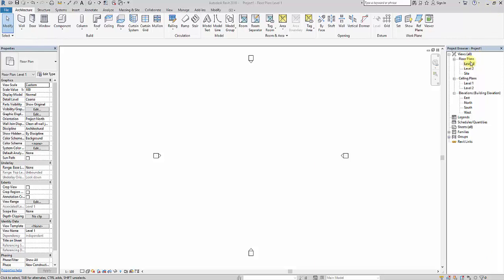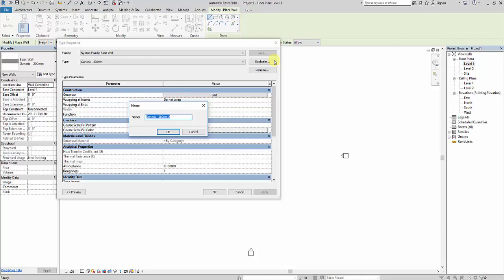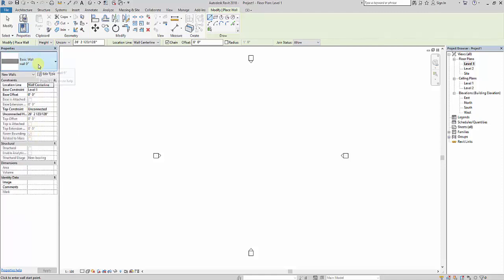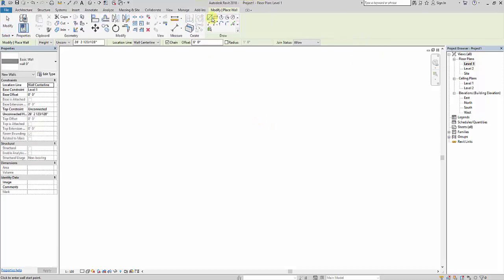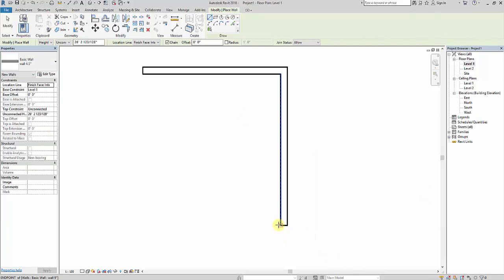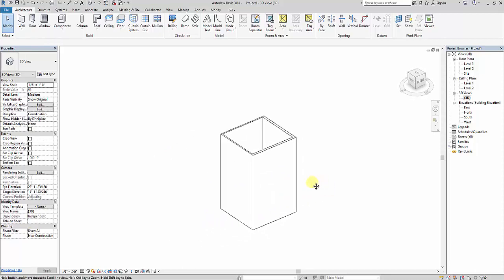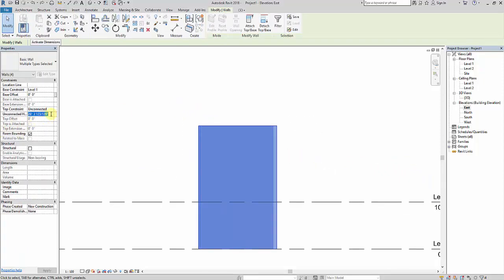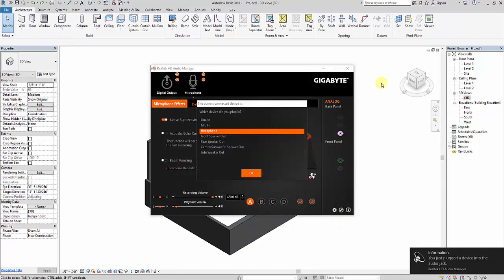Revit Architecture Creating Walls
Creating Walls, changing thickness, height